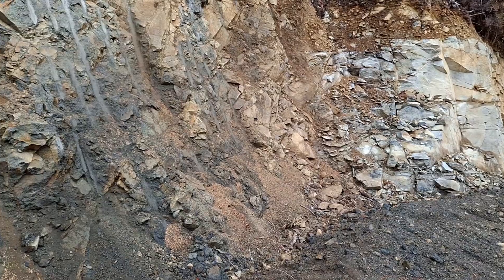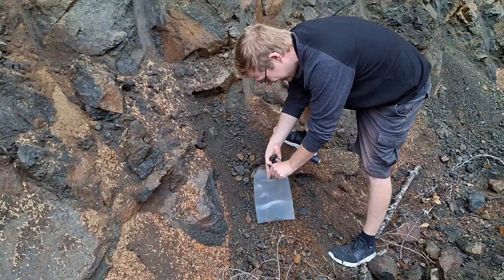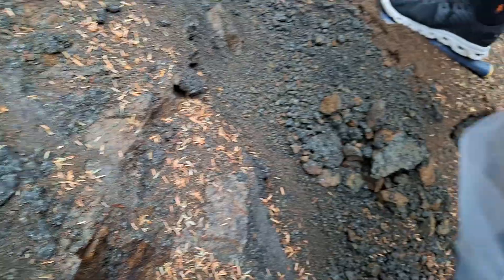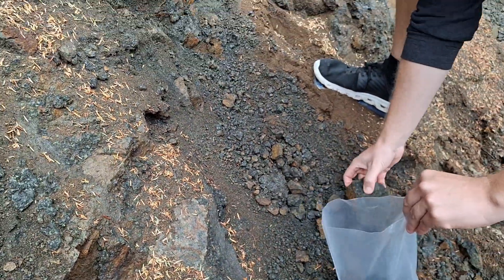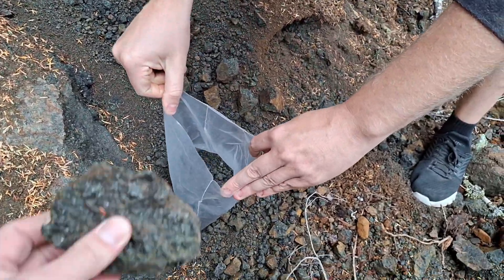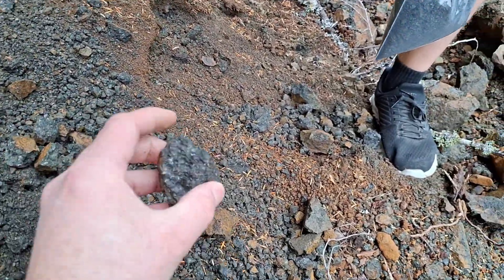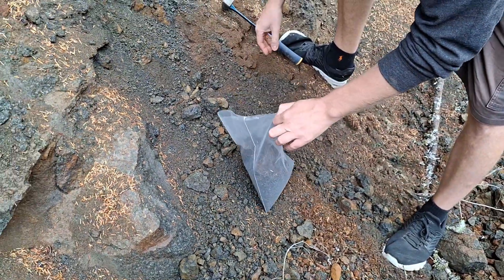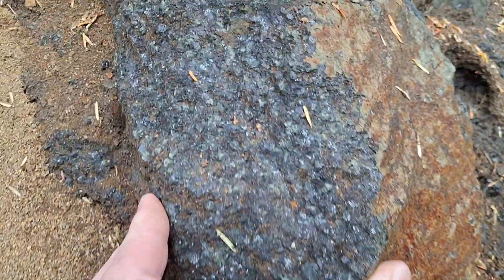Kermode Resources CEO Playing With Magnetite At An Iron Ore Occurrence!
The lady B showing was found in the 1950s and was a 25m x 75m magnetite occurrence. We have scince found 1000m x 200m of additional magnetite rich rock due to new road building and logging operations.